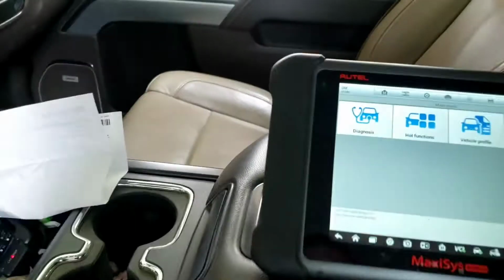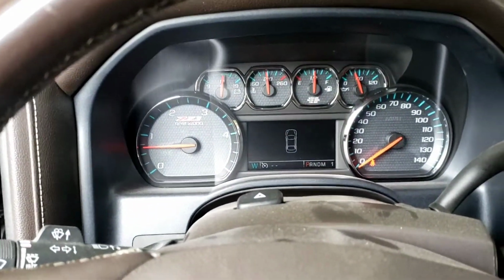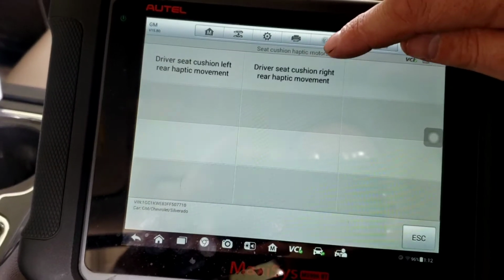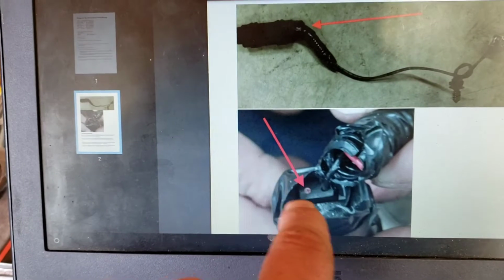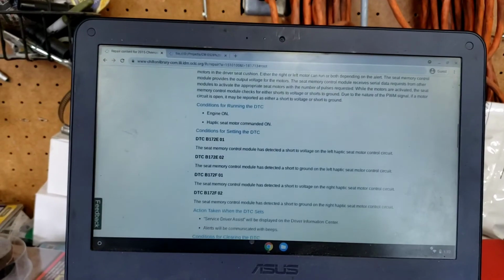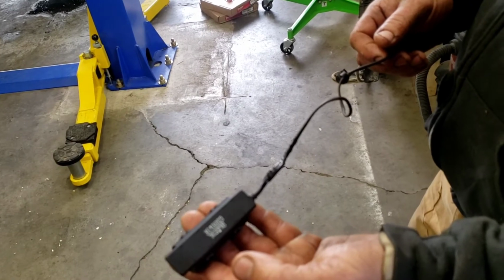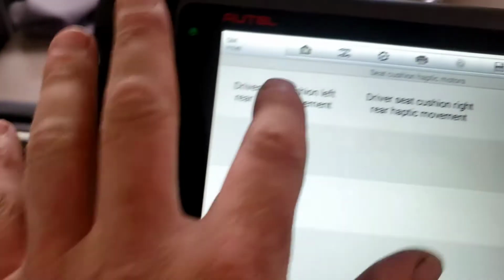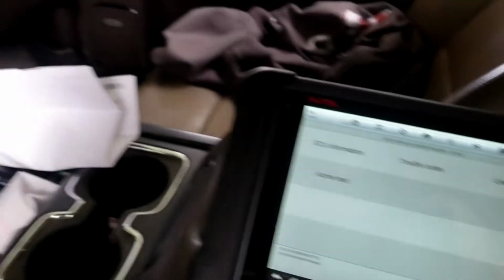2015 Chevrolet Silverado 2500HD Drivers Assist System Fault Sonar (B172E)